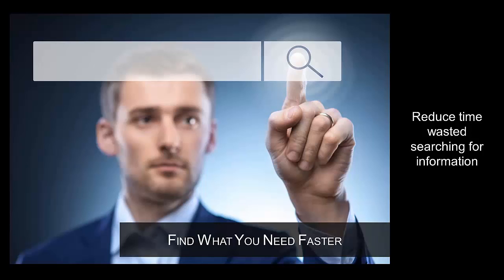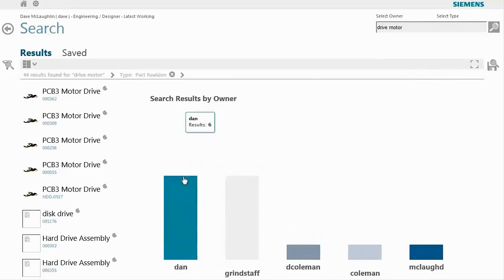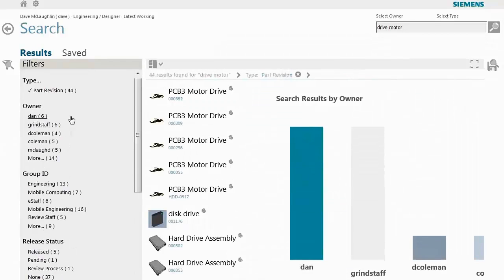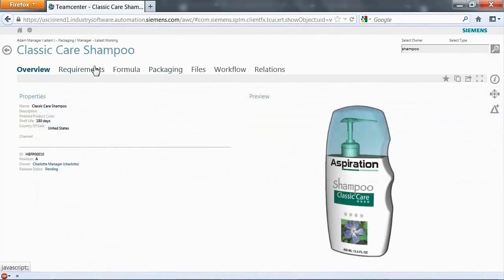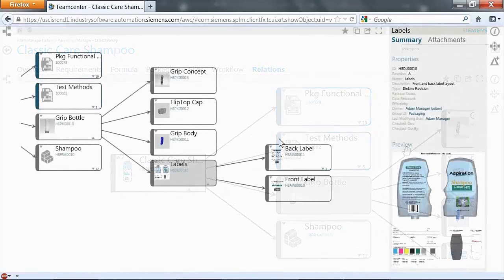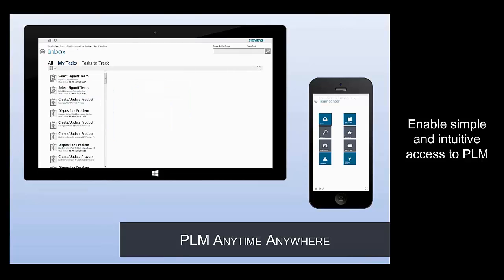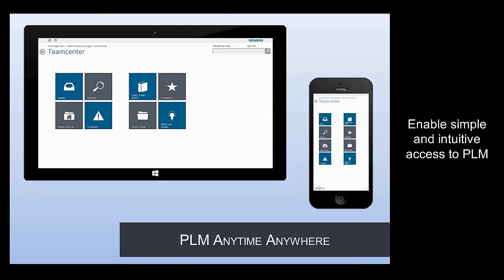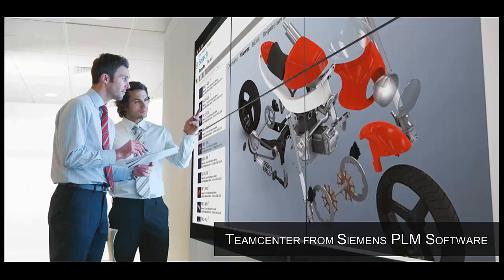Active Workspace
Active Workspace is an innovative interface for Teamcenter that provides you with a streamlined and intuitive product lifecycle management (PLM) user experience.